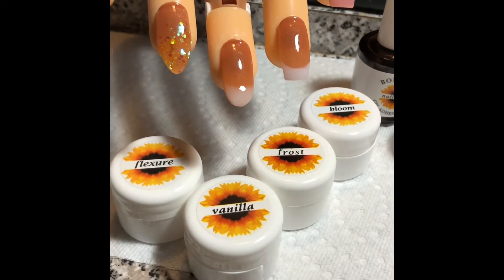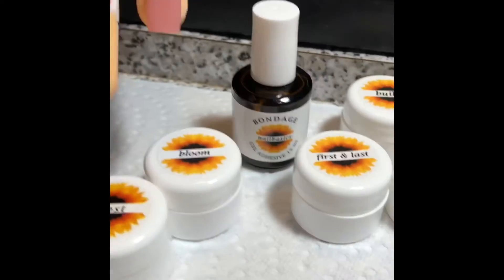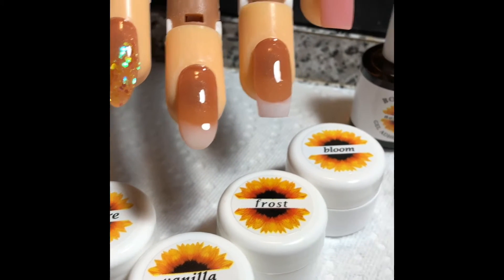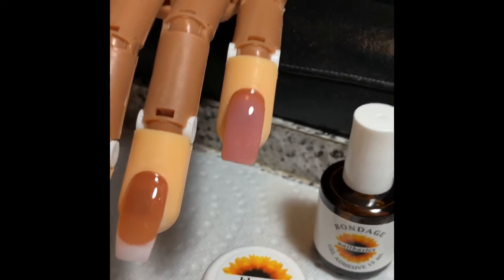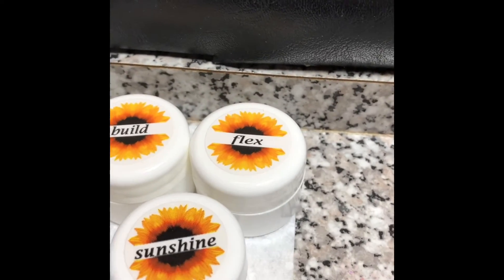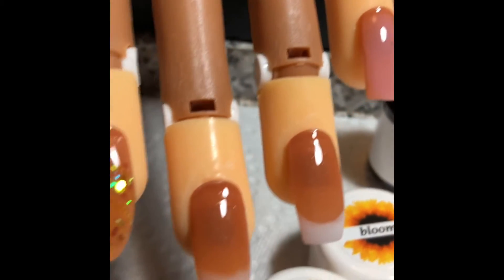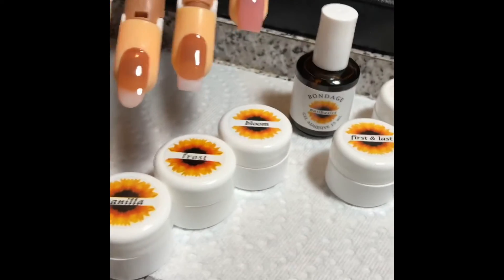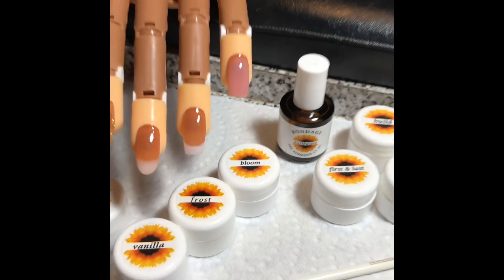Nail Basics Gel system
My personal review of the system